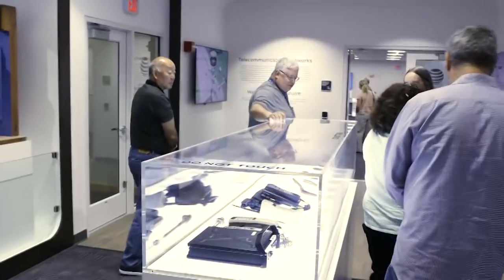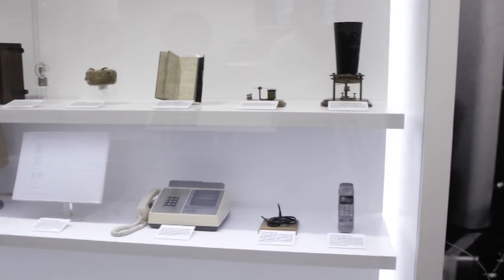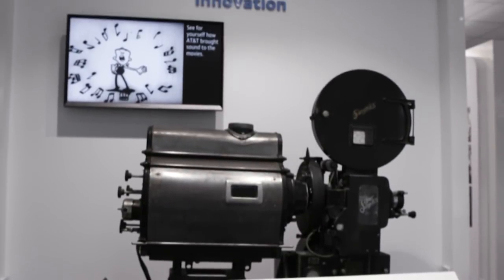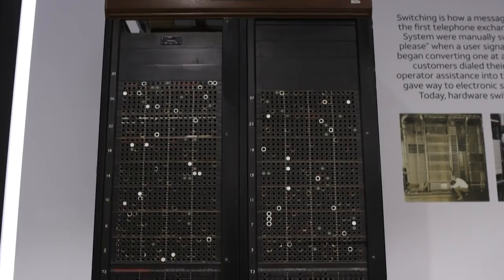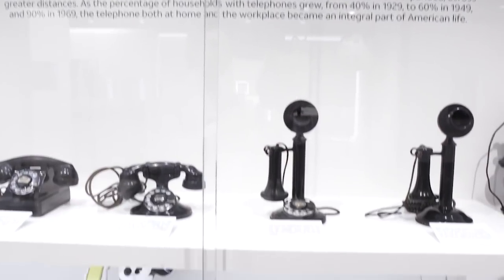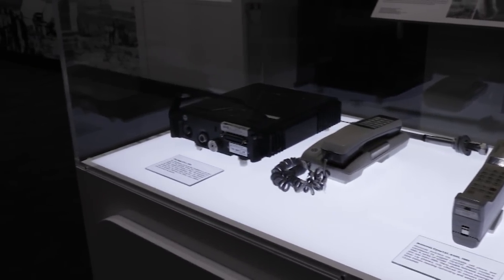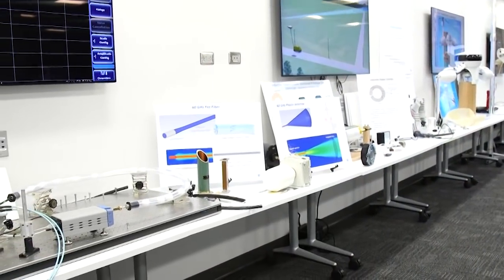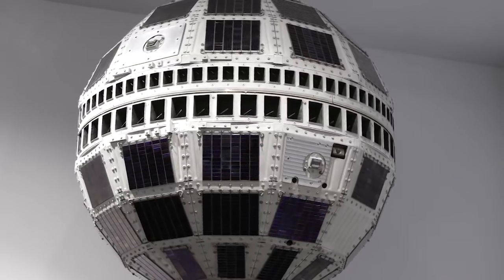AT&T Technology and Innovation Center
A look inside the AT&T Technology and Innovation Center in Middletown, New Jersey as AT&T’s past and present come together.